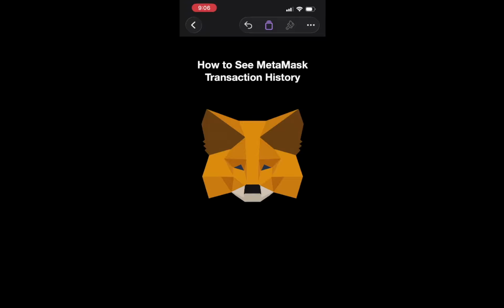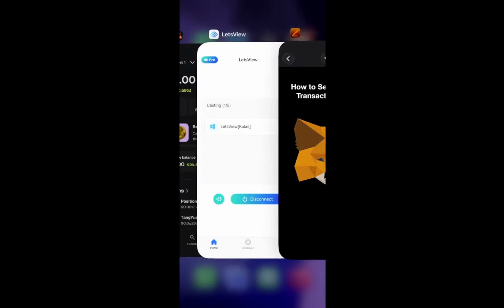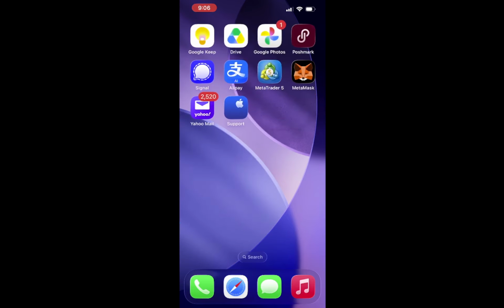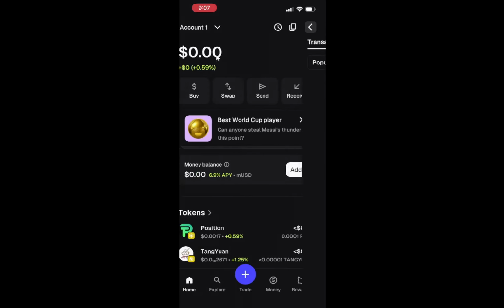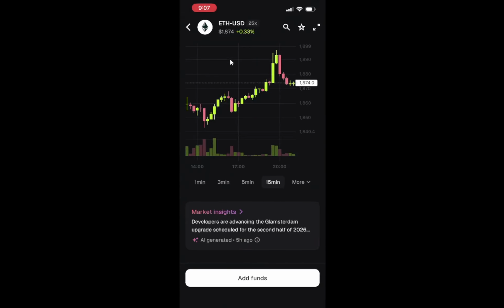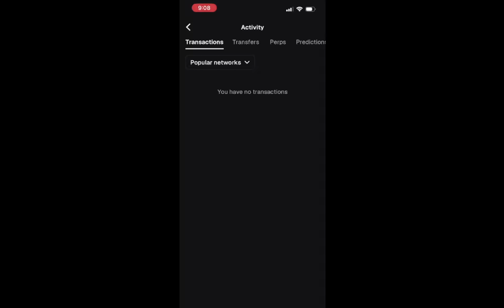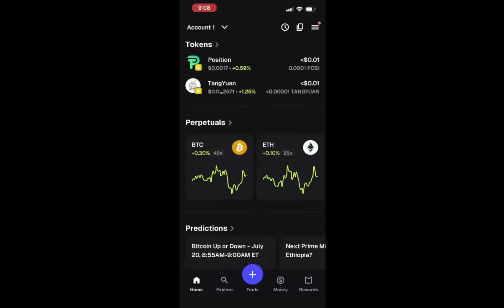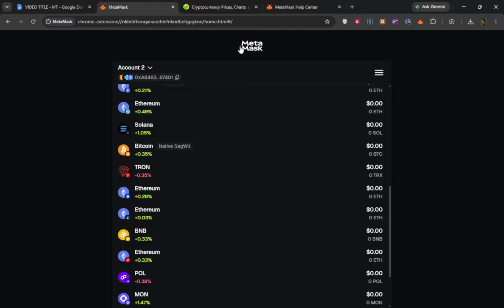How to See MetaMask Transaction History [2026 Full Guide]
How to See MetaMask Transaction History

Unlock the full potential of your MetaMask wallet by mastering the transaction history feature! In this engaging tutorial, we'll guide you step-by-step on how to see your MetaMask transaction history seamlessly across your devices—whether you’re using a mobile, iPhone, Android, or your browser extension. Learn how to navigate the intuitive interface, access the Activity tab to view recent transactions, and even utilize the search bar to quickly find specific entries by token name. With handy tips on tapping into detailed transaction info, including gas fees and transaction IDs, you'll gain valuable insights into your crypto activities. Stay informed and in control of your finances as you keep track of your blockchain movements efficiently. Don’t miss out on these essential MetaMask tips that ensure a smoother cryptocurrency experience!

MetaMask, transaction history, cryptocurrency, wallet, blockchain, ETH, USDC, crypto tutorial, finance, financial activities, digital assets, crypto tips, mobile wallet, browser extension, user guide